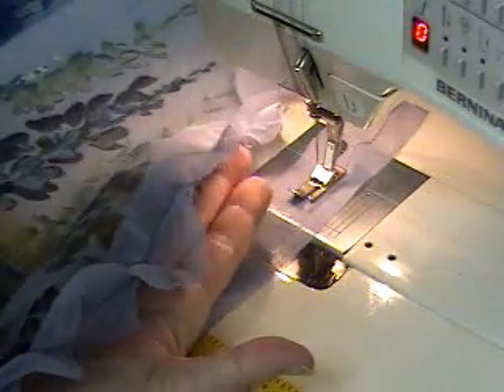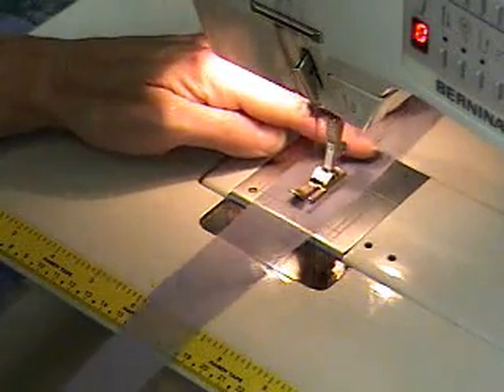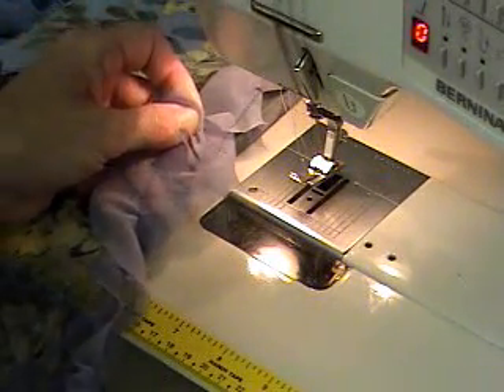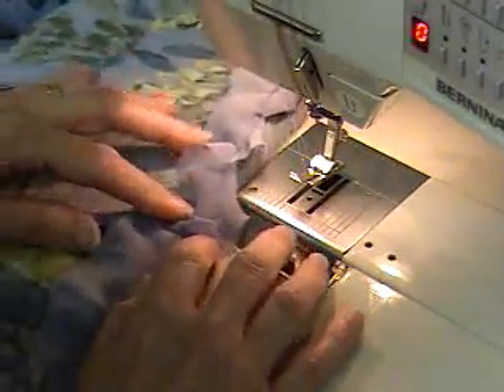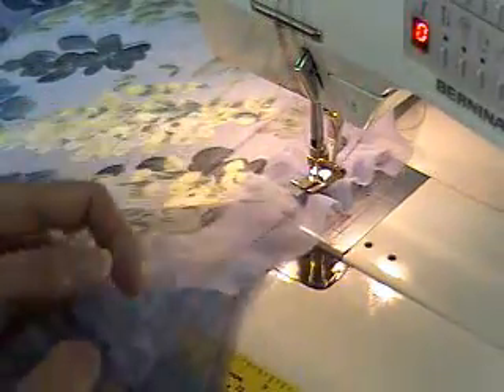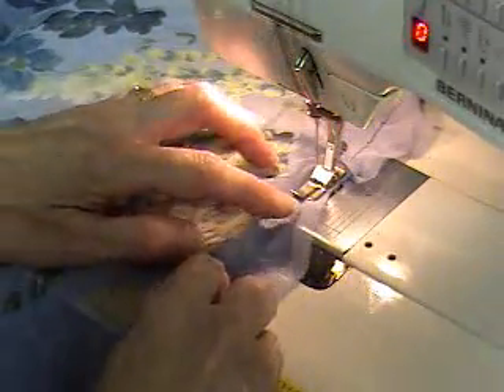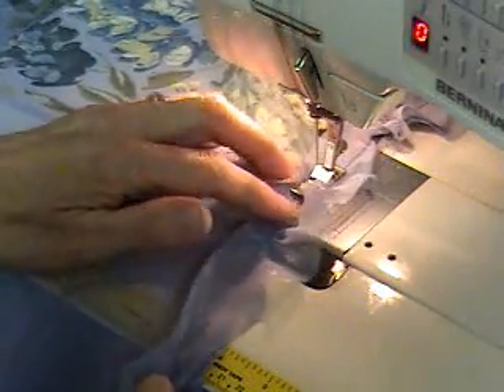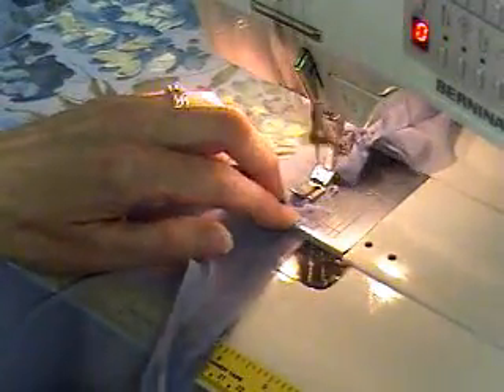How to Sew Twisted Ruffle Onto "Bias Jacket" Pattern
Sewing a twisted ruffle to the "Bias Jacket" pattern.
To find patterns for fun and easy sewing and crafting projects,
We have patterns for everything from home decor to purses and dolls, even clothes!

Follow All Dunn Designs on social media for more content!